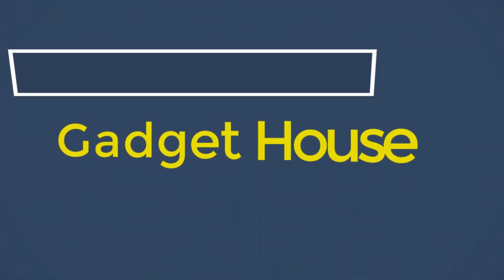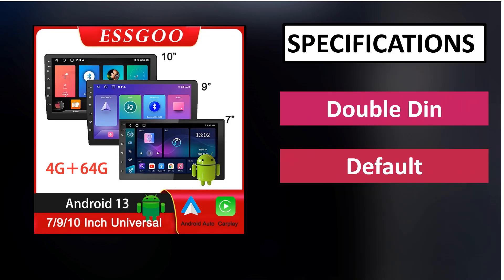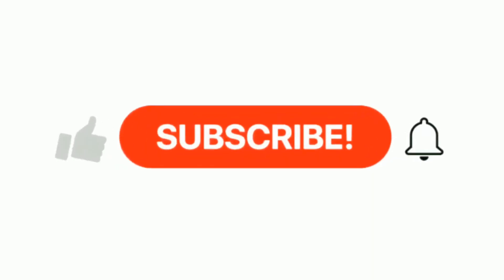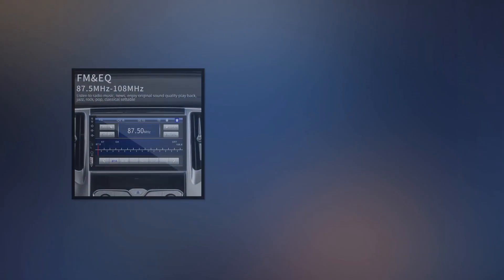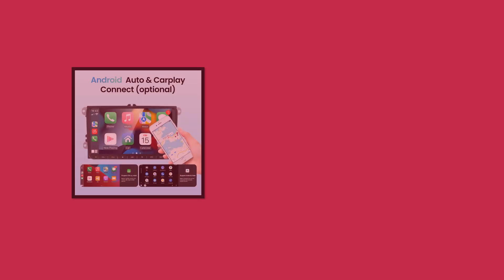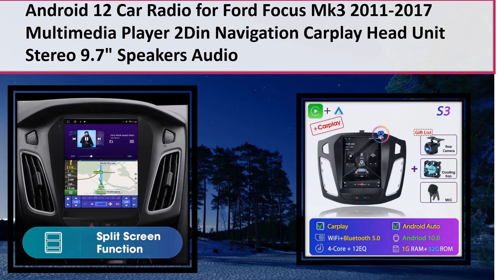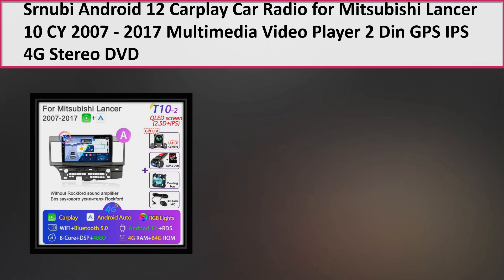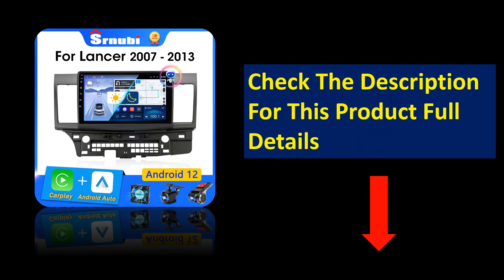5 Best Car Radio Stereo Review 2024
5 Best Car Radio Stereo Review 2024

1. hangmanjia Car Radio Navigation For Chevrolet Silverado GMC Sierra

2. Android 14 For Nissan Kicks P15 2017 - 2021 Car Radio Stereo

3. WITSON Android 14 Auto Stereo For Lancia Delta 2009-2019 Carplay

4. Android 14 Car Radio Stereo QLED Screen For Ford Ranger

5. EKIY T7 Android For Geely CK 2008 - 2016 Car Radio Multimedia Video